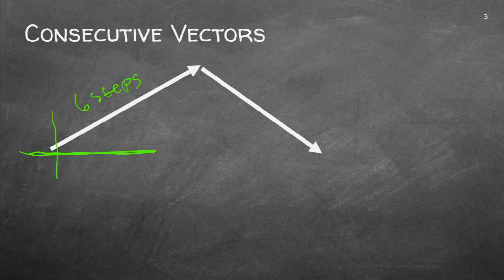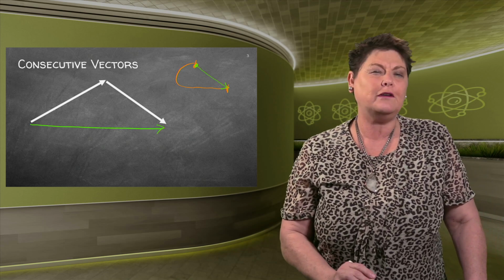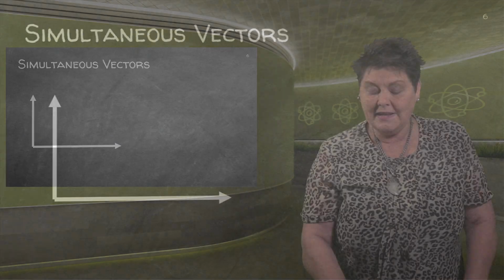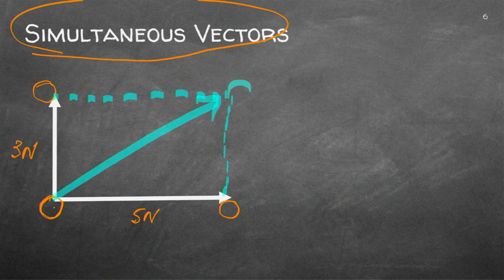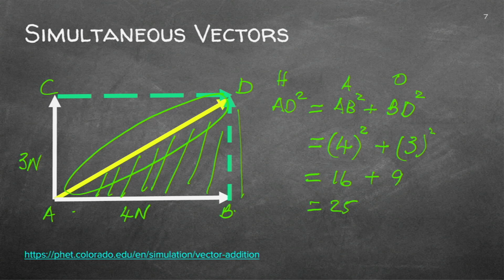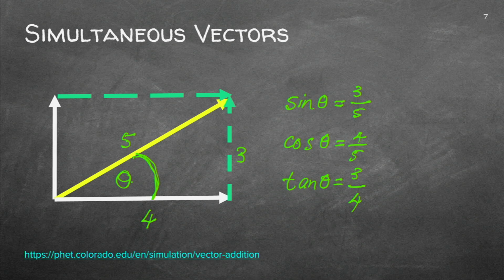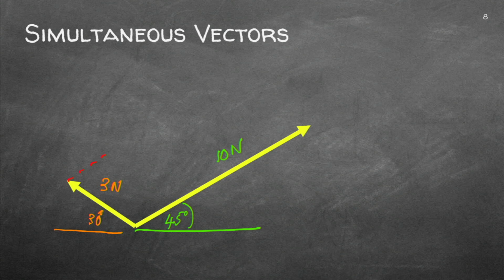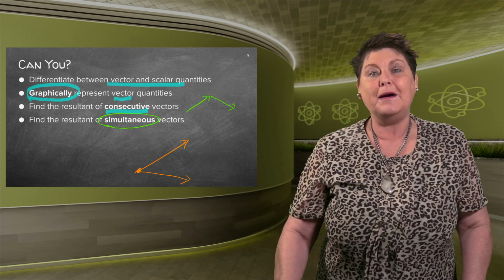3.1 MECHANICS MOTION AND FORCES - DIRECTION AND RESULTANT